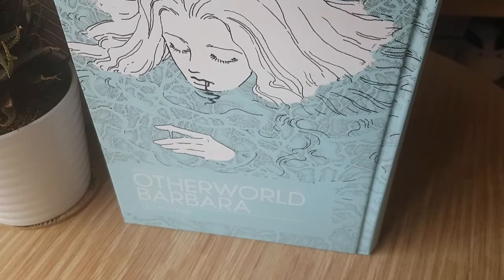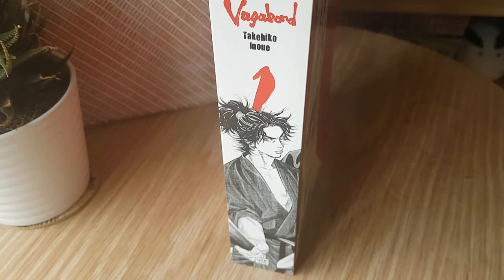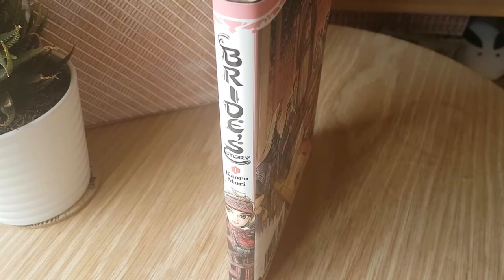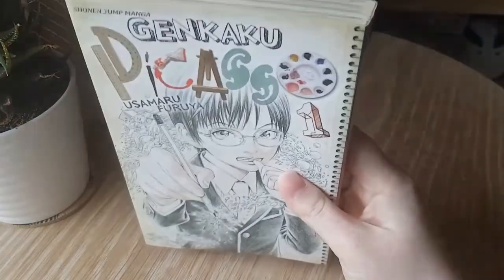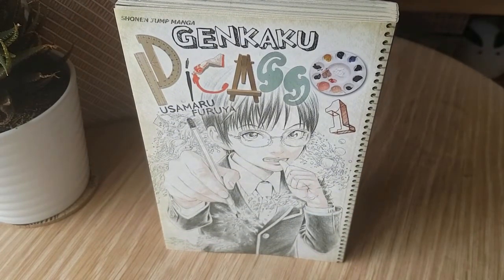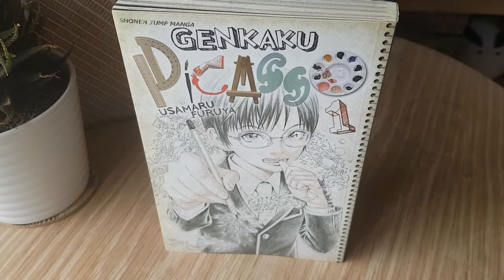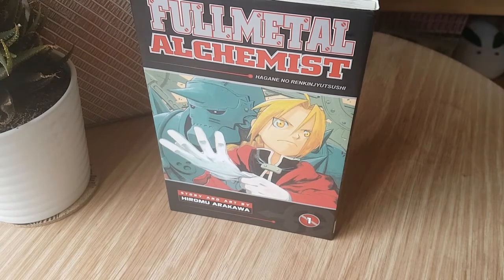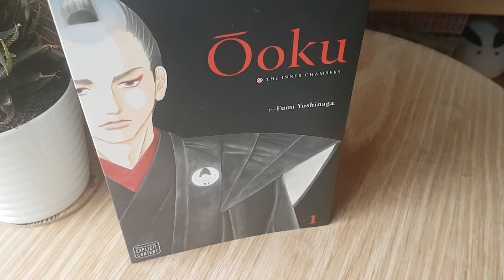Who Are You? || Tagged by Whimsical Pictures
Another late manga tag!! Thanks to Whimsical Pictures for tagging me.
This tag was started by RxManga